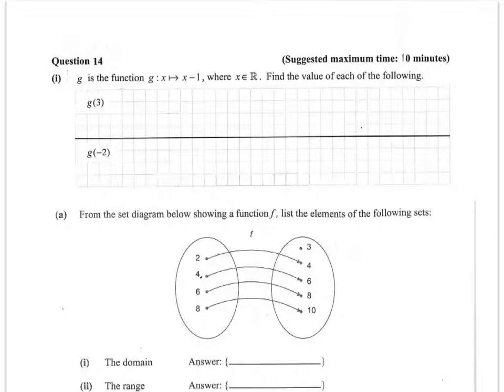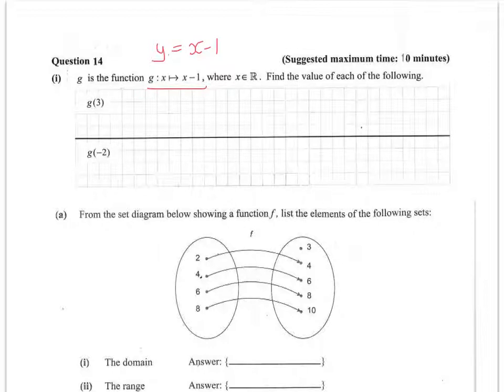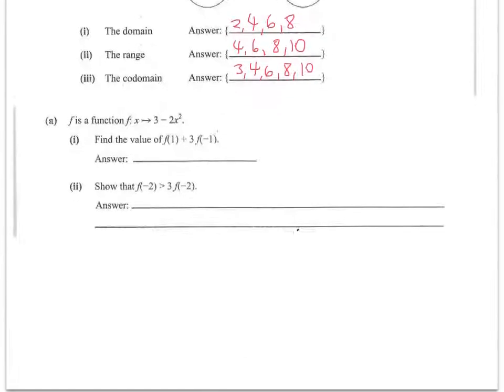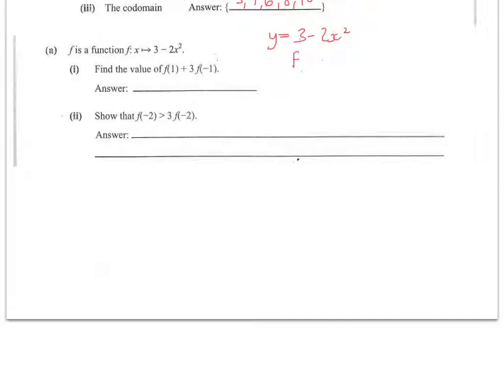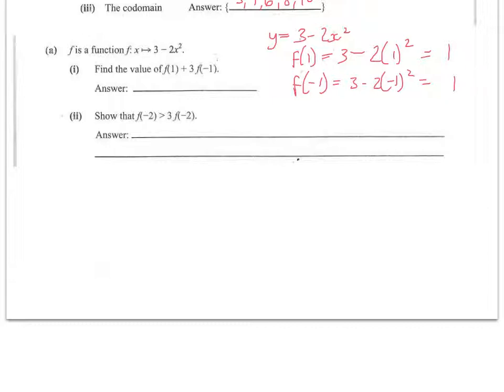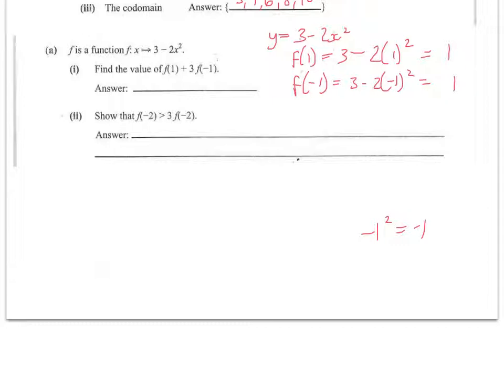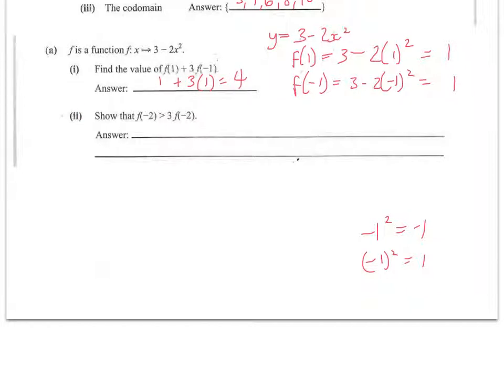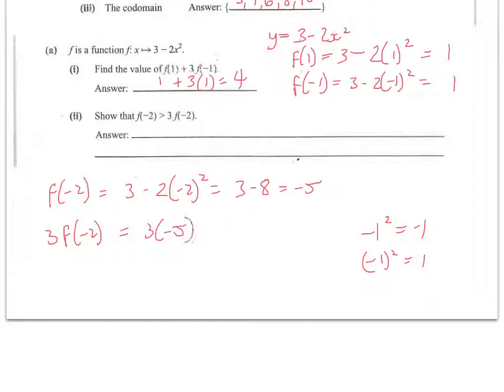3rd Year Midterm2014 Q14